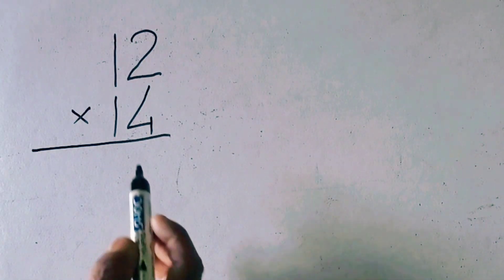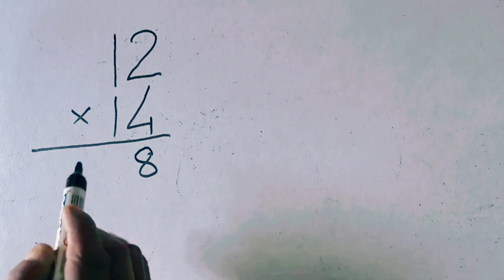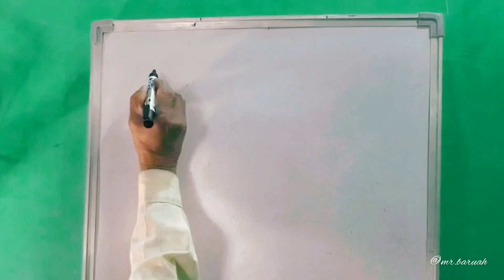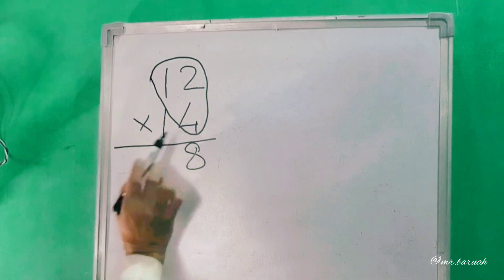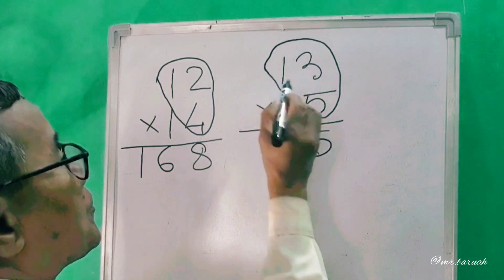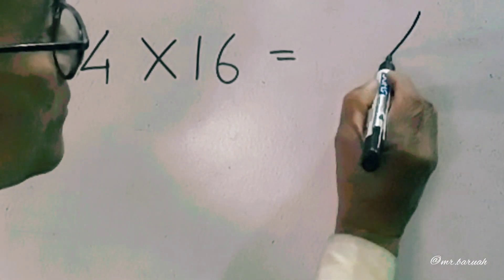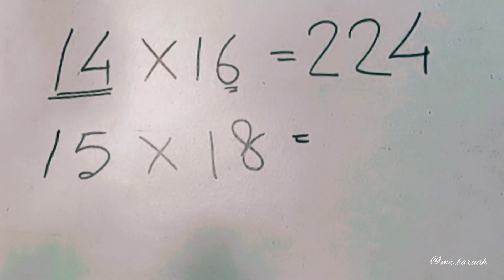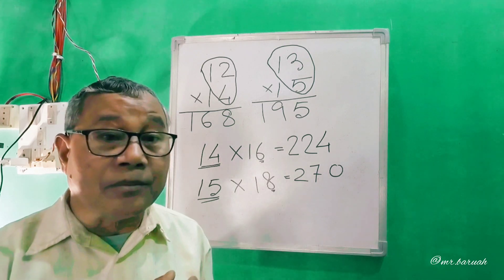।। অংকৰ যাদু ।। খণ্ড 4 ।। সহজ চুটি নিয়ম ।। পূৰণৰ বৰ নেওঁতা মনত ৰখাৰ সহজ আৰু চুটি পদ্ধতি ।।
অংকৰ যাদু ।। খণ্ড ১ ।। সহজ চুটি নিয়ম ।। সহজ চুটি নিয়মেৰে বৰ্গ নিৰ্ণয় কৰিবলৈ শিকোঁ আহক ।।

।। অংকৰ যাদু ।। খণ্ড ২ ।। সহজ চুটি নিয়ম ।। দুটা অংকৰে লিখিব পৰা সংখ্যা দুটাৰ পূৰণ ।।

।। অংকৰ যাদু ।। খণ্ড ৩।। সহজ চুটি নিয়ম ।। দহক স্থানত শূণ্য থকা তিনিটা অংক বিশিষ্ট সংখ্যাৰ পূৰণ ।।